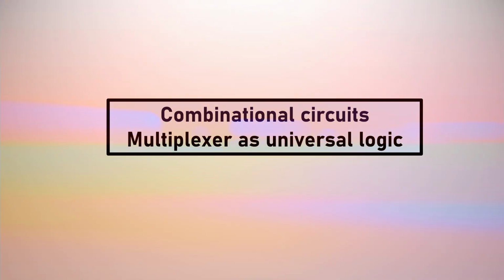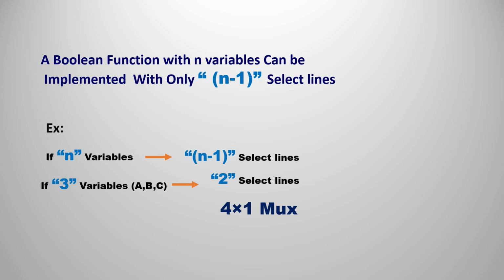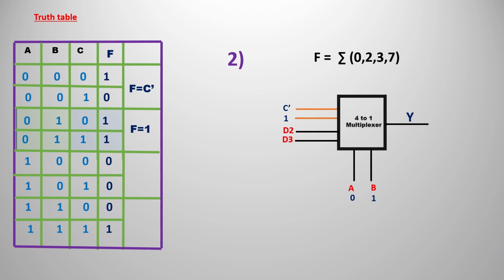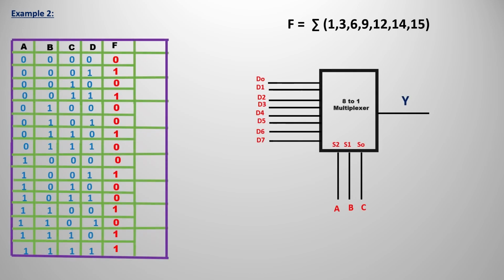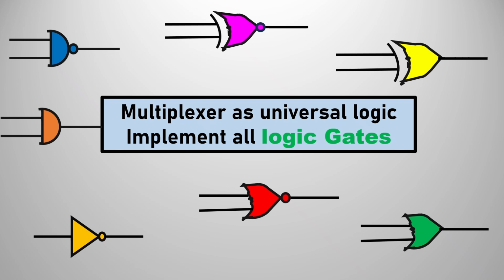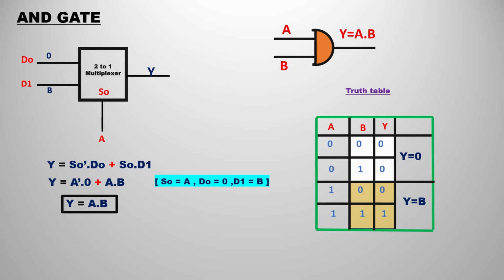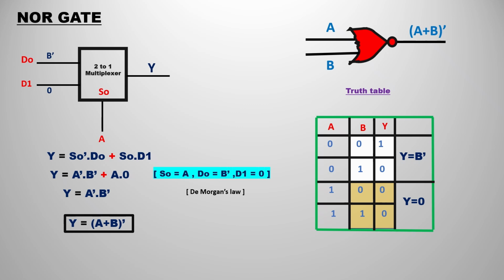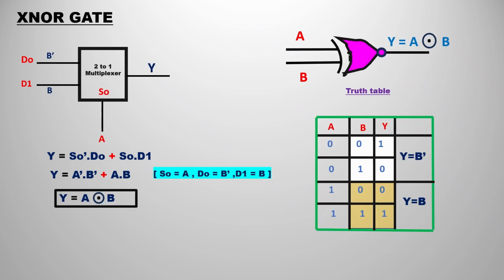Multiplexer as Universal Logic | All Logic Gates Using 2-to-1 MUX Explained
In this video, we explore a powerful concept in digital electronics — how a multiplexer (MUX) can be used to implement any logic gate. Just like NAND and NOR, multiplexers are universal logic components, and this video demonstrates that clearly using 2-to-1 multiplexers.

📘 What You’ll Learn:
🔹 Why a multiplexer is considered universal
🔹 Implementation of NOT, AND, OR, NAND, NOR, XOR, and XNOR gates using a 2:1 MUX
🔹 Step-by-step logic for each gate with truth tables
🔹 Two solved examples to build your understanding of using MUX in logic design

Time stamps:
0:00-Intro
0:27-Example 1
8:17-Example 2
12:53- Implementing NOT GATE using  2×1 Mux
15:06- Implementing AND GATE using  2×1 Mux
16:59- Implementing OR GATE using  2×1 Mux
18:16- Implementing NOR GATE using  2×1 Mux
19:20- Implementing NAND GATE using  2×1 Mux
20:31- Implementing XOR GATE using  2×1 Mux
21:24- Implementing XNOR GATE using  2×1 Mux